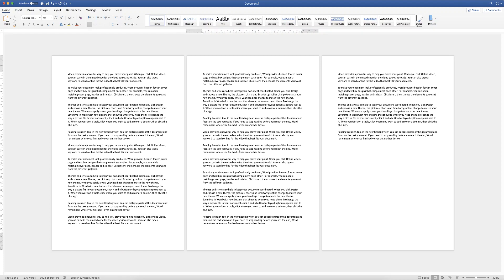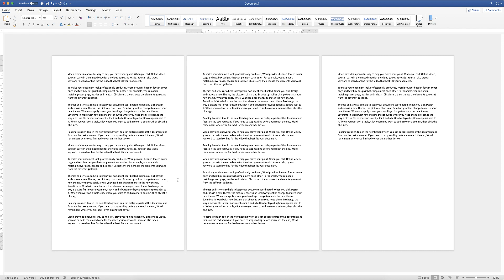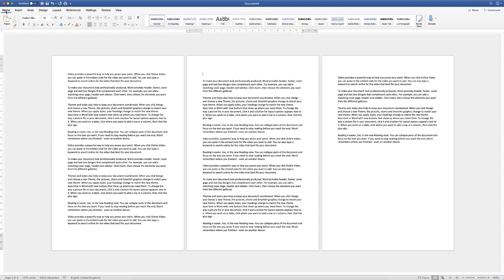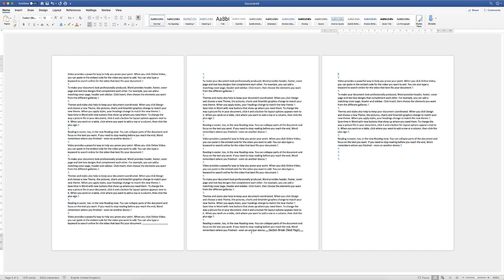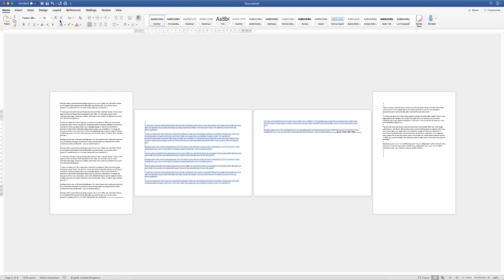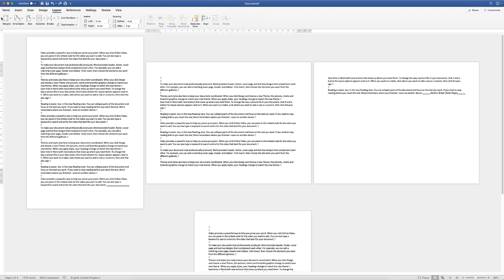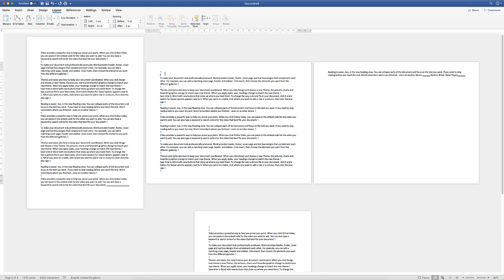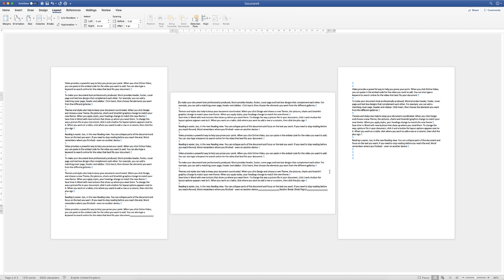Change one page to LANDSCAPE in Word | for PC & Mac | Microsoft Word Tutorial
In this 'How to change one page to landscape in Word' tutorial I show you how to change the orientation of one page to landscape on PC or MAC.  I'll also demonstrate how to fit the contents of your portrait page onto the landscape page you've changed. Changing the page orientation of just one page or multiple pages in word is easy once you know where to click.

Within your project/document you may need to insert a table, image, screenshot, diagram, graph, spreadsheet or a combination of the above. In order to achieve the best view of these insertions, often a page orientation needs to be changes from portrait to landscape or landscape to portrait. I've spent many hours clicking on dialogue boxes, icons and tabs trying to find solutions to the problems I have in Word and this problem is no different. The page orientation (for one page) simply isn't contained within the main tab icons thus making it harder to find and therefore to solve the problem. You would think that it would be close to the page orientation tab or at least CLOSE to it. Having to find it in a menu is a real pain, but again, once you know how and where to find it. it's easy. In addition it would be much simpler if Microsoft had designed the menu with a check box to APPLY TO THIS PAGE ONLY or APPLY FROM THIS POINT TO XXX PAGES. As a result you have to repeat the 'changing orientation' process to return you remaining document back the right way. Unless, of course, you want the remainder of your document to be orientated in that way.

It's easy to change the orientation of an entire Microsoft Word document, but not so simple when you only want to change the orientation of a single page or a few pages.
As it turns out, you can insert a landscape-oriented page — a horizontal page layout — into a document that uses portrait orientation, a vertical page layout, or vice versa. You might have a wide table that you need to use in a report or a picture that looks better in landscape orientation.
In Microsoft Word, you can either insert section breaks manually at the top and the bottom of the page that you want in the other orientation, or you can select text and allow MS Word to insert the new sections for you.
To tell Microsoft Word where to break the page instead of letting the program decide on its own, insert a Next Page section break at the start and end of the text, table, picture, or other object for